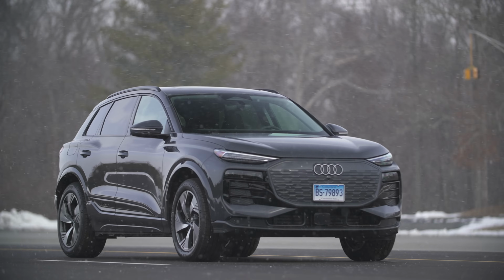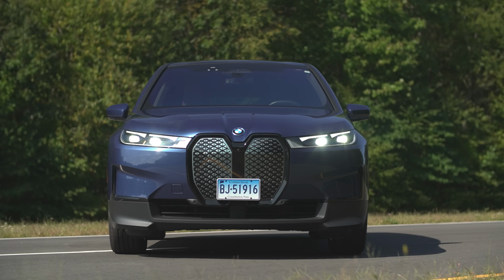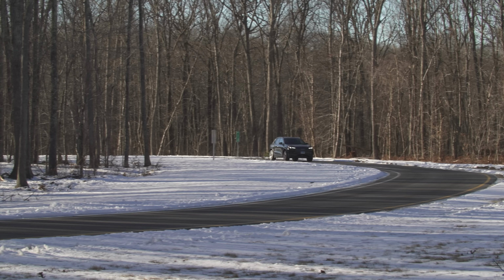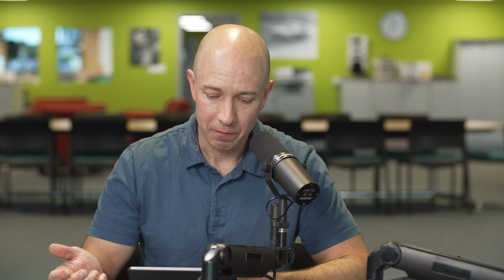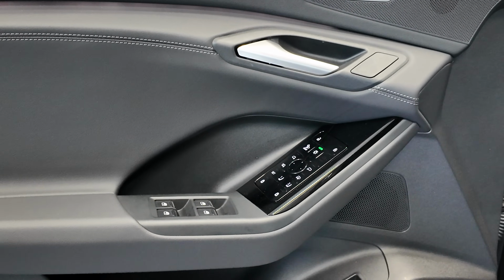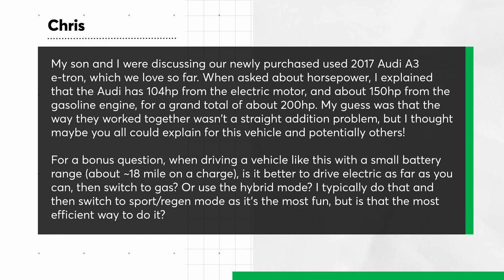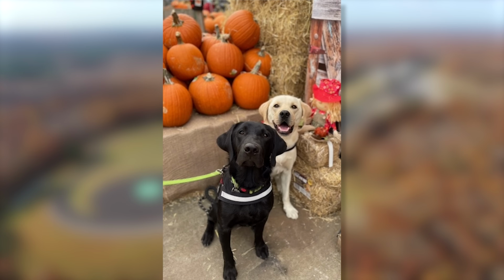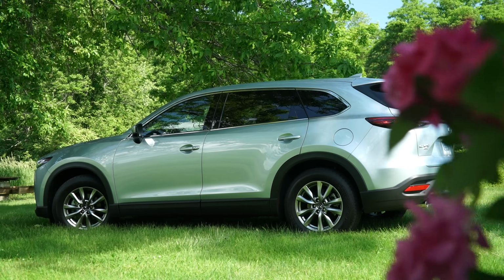2025 Audi Q6 e-tron | Talking Cars with Consumer Reports #474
CR has purchased a 2025 Audi Q6 e-tron Quattro Premium+ for our test program. The first of Audi's EVs to use their new Premium Platform Electric (PPE) architecture, the Q6 is designed to compete with the Lexus RZ, BMW iX, Genesis Electrified GV70, Rivian R1S, and Tesla Model Y.

We share our first impressions on how the Q6 drives, its abundant safety features, range, and many, many, MANY controls, including its polarizing HUD display.

We also discuss the most efficient way to drive a vehicle that can switch between EV and hybrid modes, how horsepower is calculated in a hybrid car, and a good replacement for a Mazda CX-5 for a family with many large dogs!